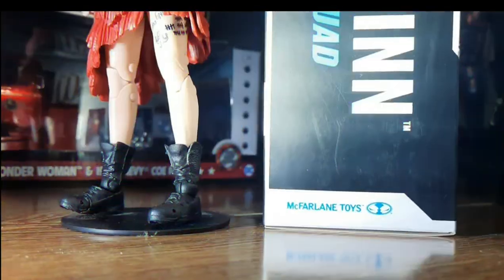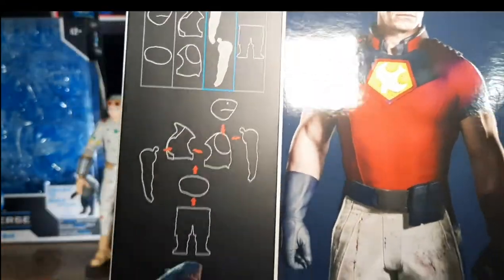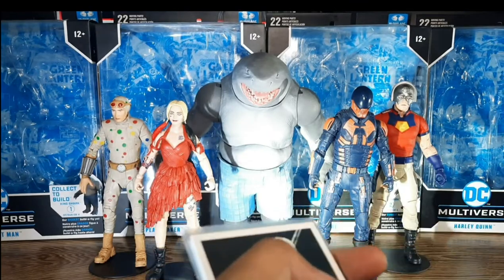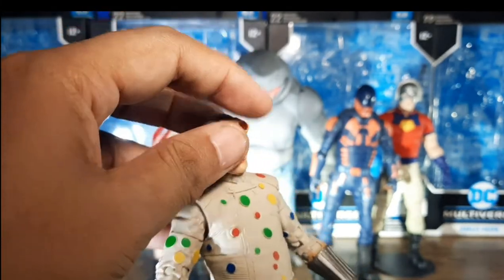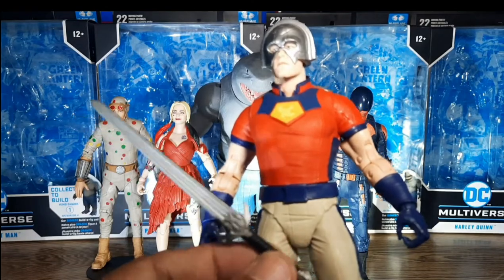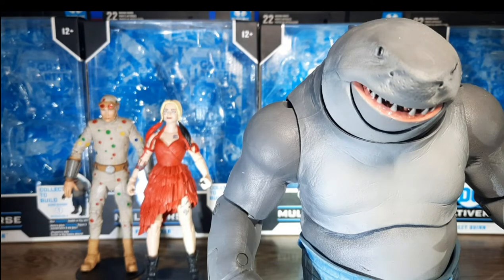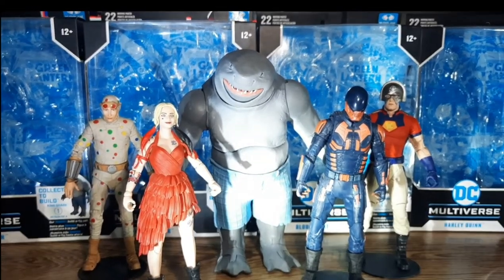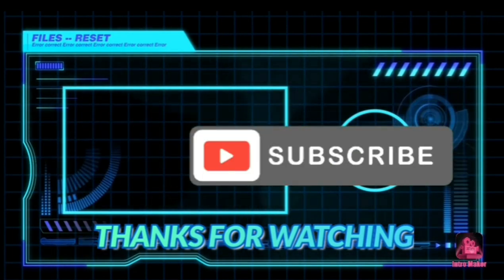Suicide Squad by McFarlane "7 build a figure, Some comparison/Toy review with Toybiz & Mafex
Suicide Squad by McFarlane King Shark Build a Figure included

King Shark and Juggernaut(Toybiz) size comparison

Harley Quinn(McFarlane) vs. Harley Quinn(Mafex)